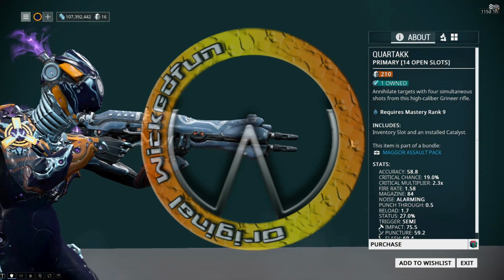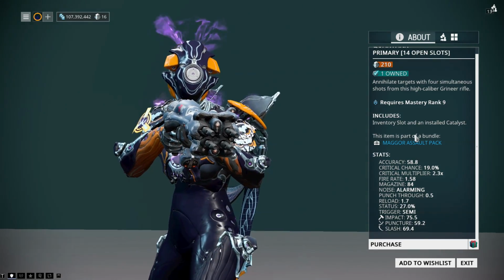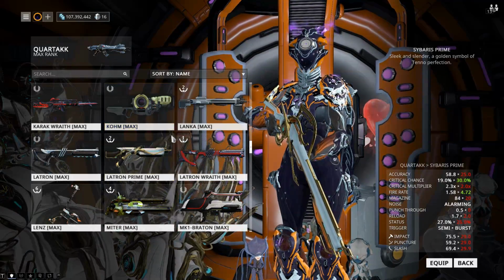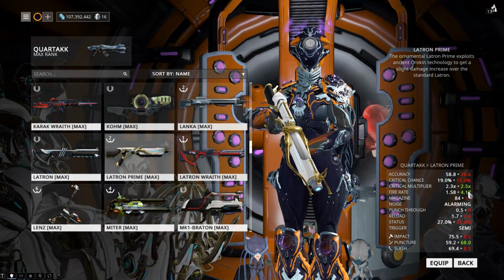Warframe - Quartakk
Waited till hotfix, it was fixed to add ragdoll and 0.5m punchthrough in hotfix 22.8.2 so its leaving the question of, Is it worth the forma?